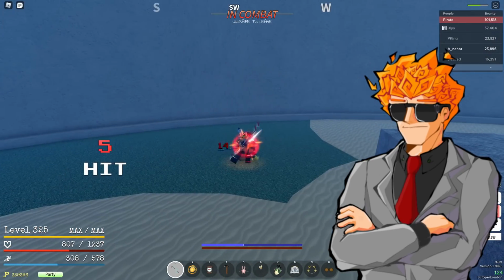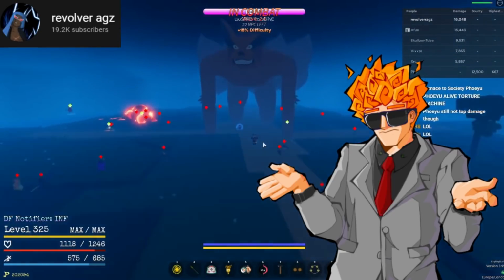Discussing Phoeyu’s Custom Specs In Grand Piece Online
If you watch a lot of grand piece online Youtube content or if you’ve been in an agz stream there is a high chance you’ve seen 1 or more of Phoeyu’s Custom Specs in grand piece online. Phoeyu mainly uses these to bully agz in his streams but he has been shown outside of this to use them to troll other youtubers as well. There are a LOT of phoeyu specs that I could talk about but I don’t want to go into all of them today. So, in today’s video, i’ll just be talking about 5 of Phoeyu’s custom specs.